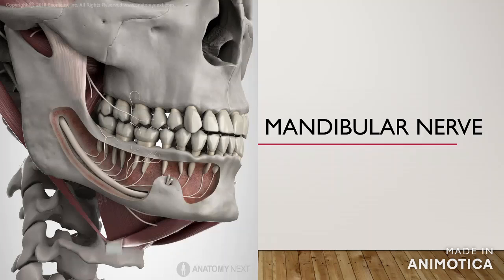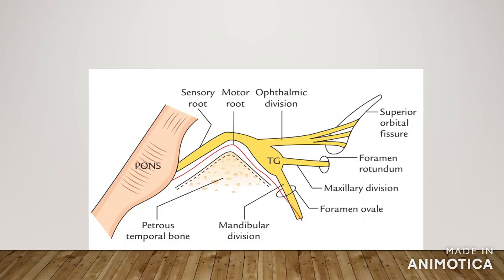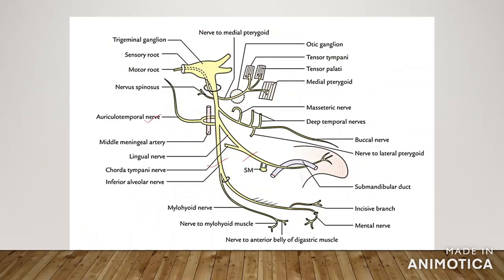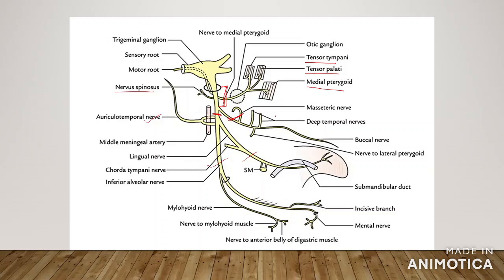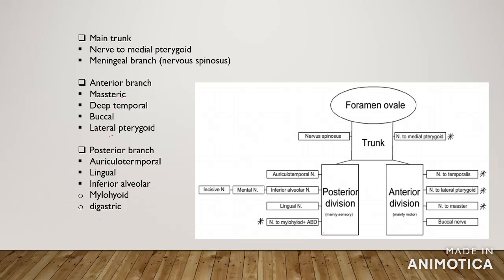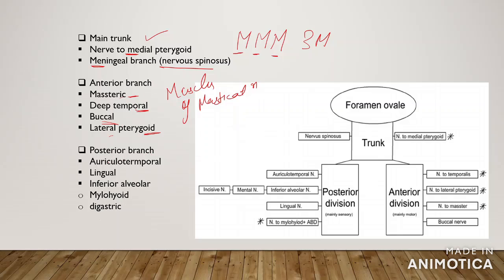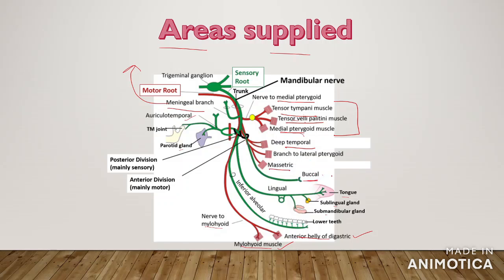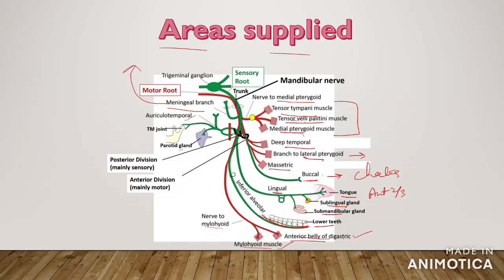MANDIBULAR NERVE || Gen anatomy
mandibular nerve is branch of trigeminal nerve ,it is  one of the largest branch supplying to many areas , learn with me through this video.